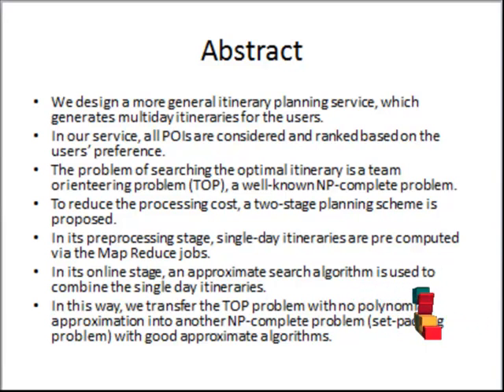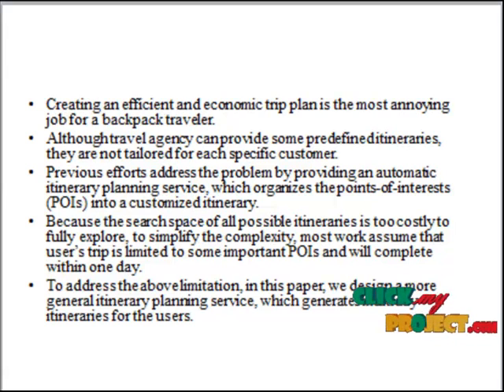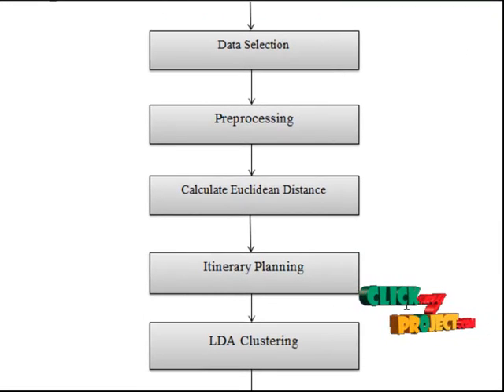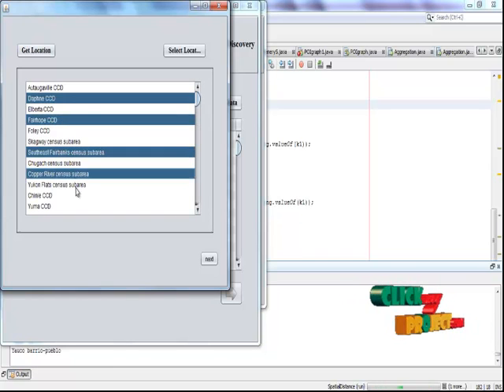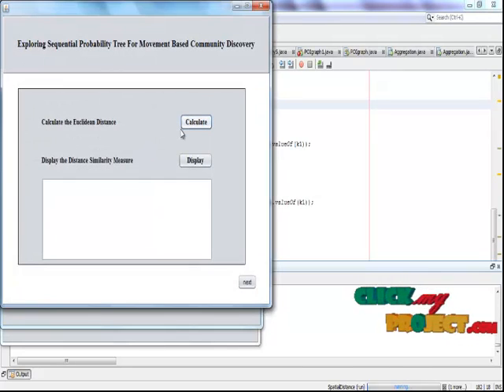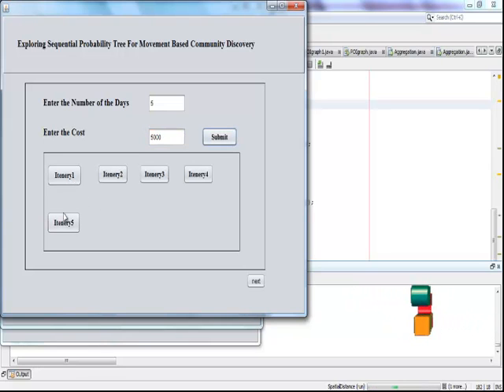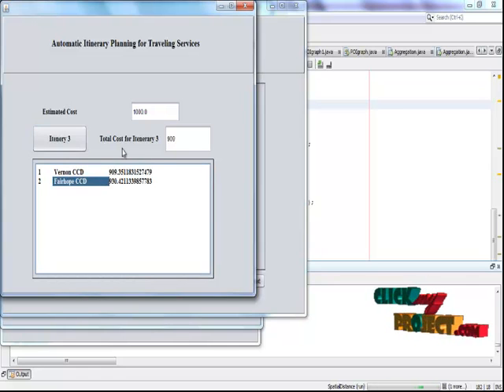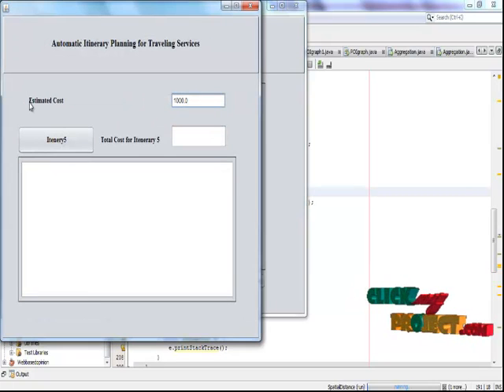Final Year Projects 2015 | Automatic Itinerary Planning for Traveling Services